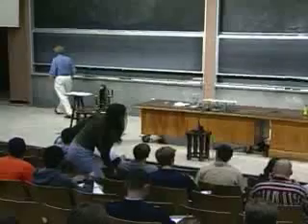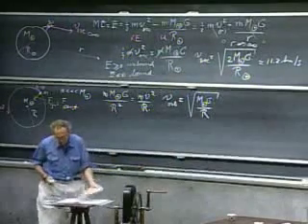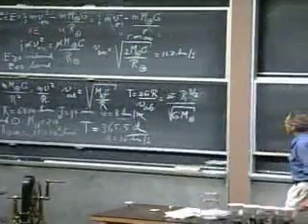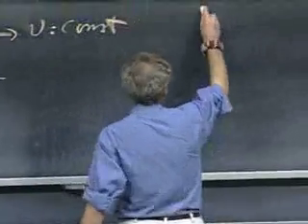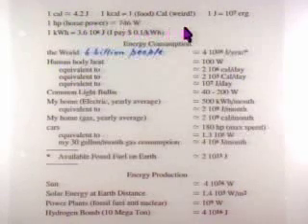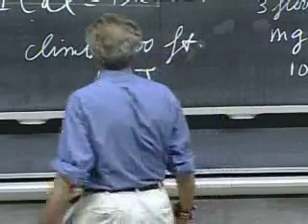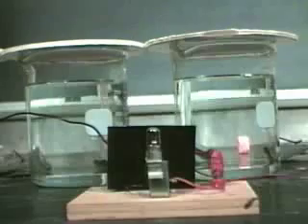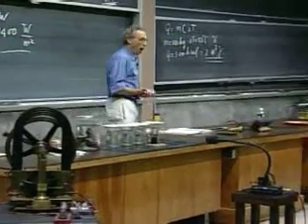Lecture 14 Escape Velocities Bound and Unbound Orbits Circular Orbits Various Forms of Energy Power